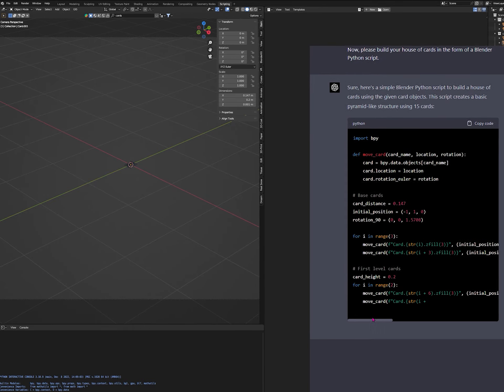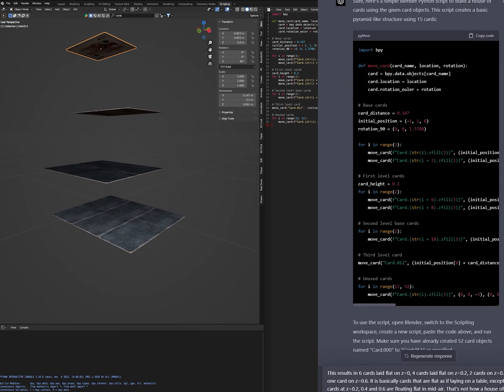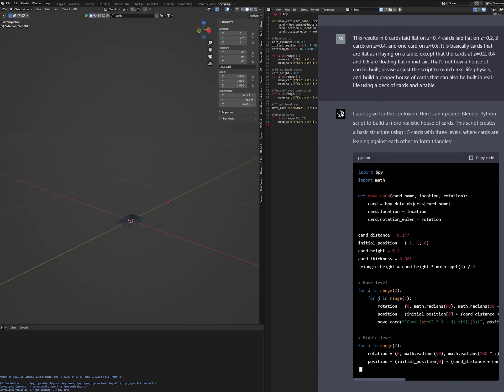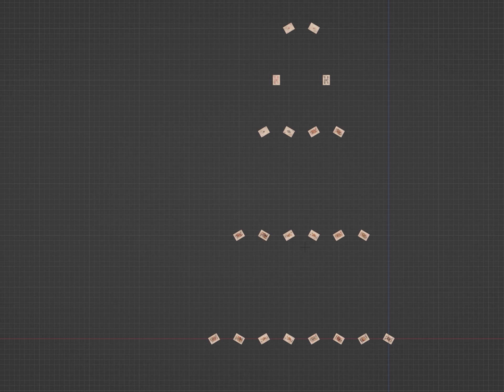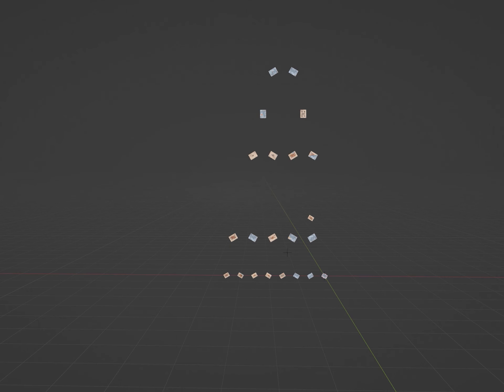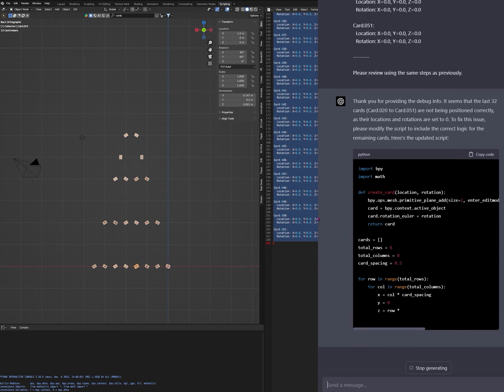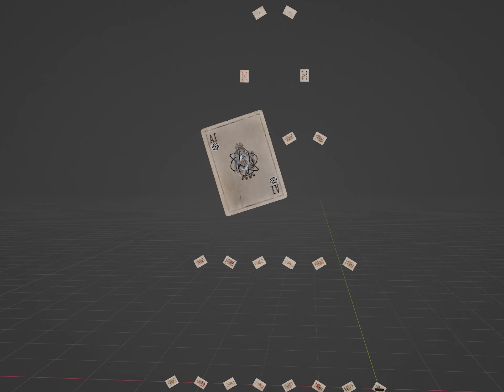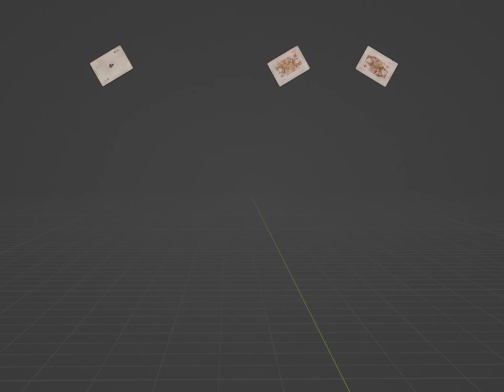GPT-4 AI in: Building a House of Cards.In Blender. Using Python.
Or maybe not. FAIL 😂
But at least the debug script GPT4 coded for itself works!
AI & I shall retry! With improved prompts and the debug script just existing! ☝️🤓